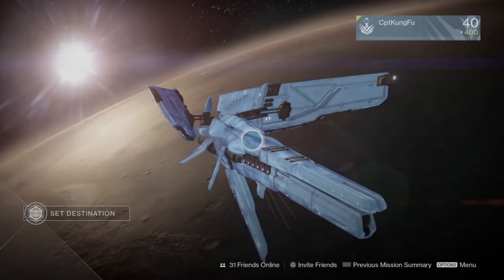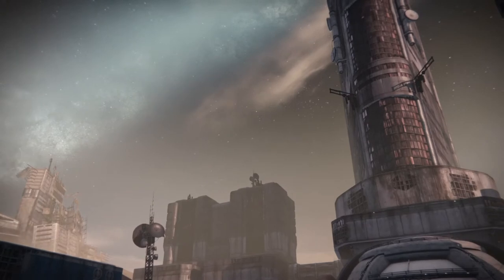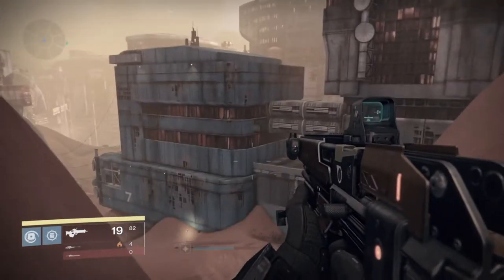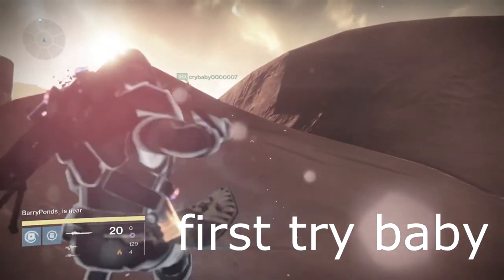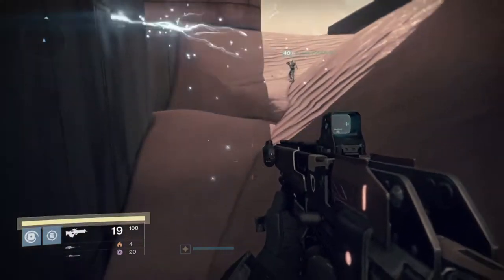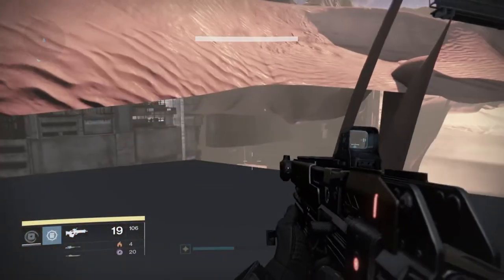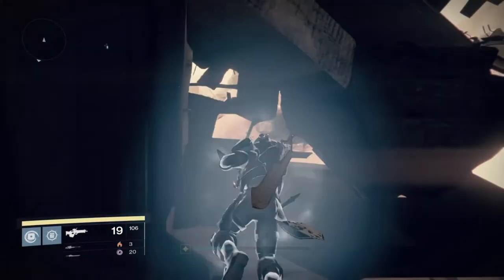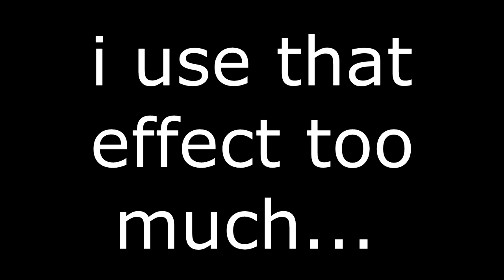Destiny - INSANE Galaxy Glitch! Out of Map Glitch on Mars!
Hey guys, in this video I'll just be showing you a cool glitch on Mars my friend showed me!